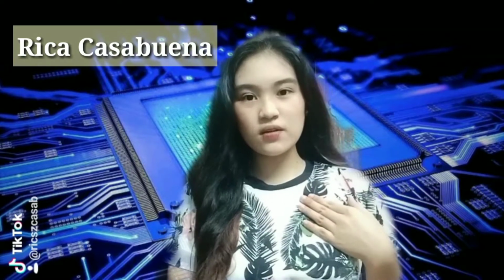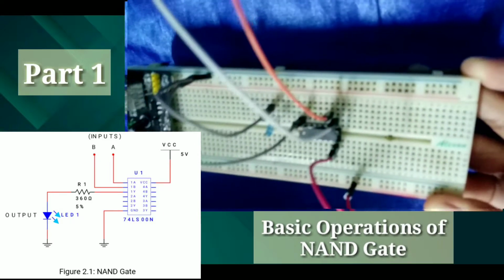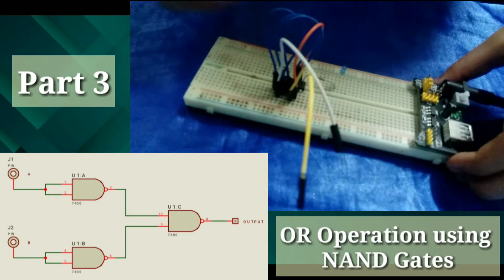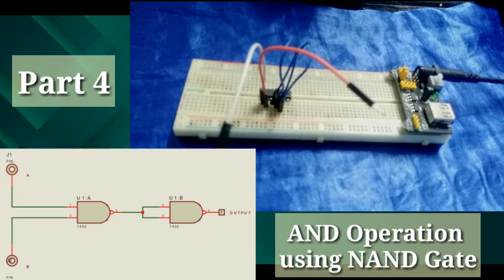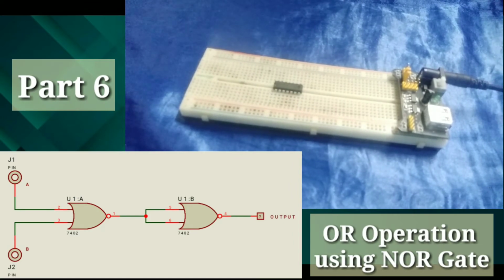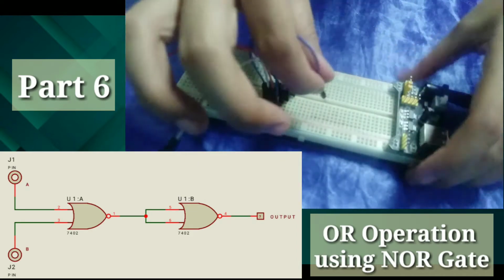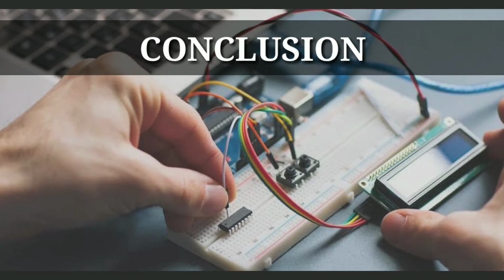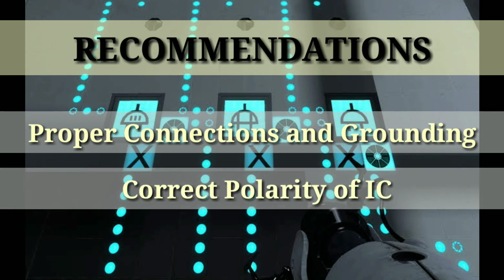UNIVERSAL GATES | Experiment 2| Digital Electronics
Eyyyy! Wazuupp Everyone😎😉
I am Rica Mae Casabuena from ECE 31.
My second vlog about Digital electronics - Universal Gates (Experiment 2) is up to my YouTube Channel📸🎥

Recommendations
➡️Ensure proper connections, grounding and correct polarity of Integrated Circuits.

Credits to the music sources.